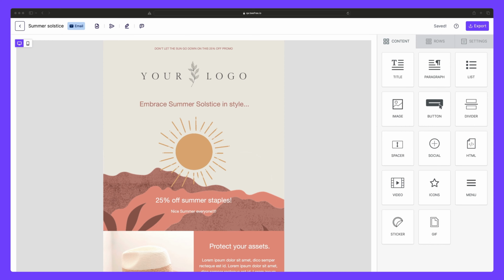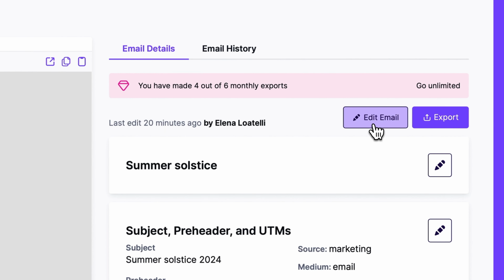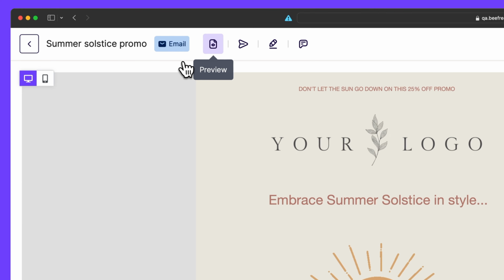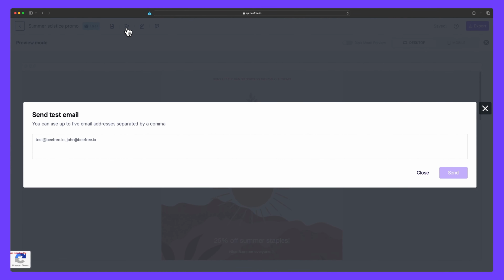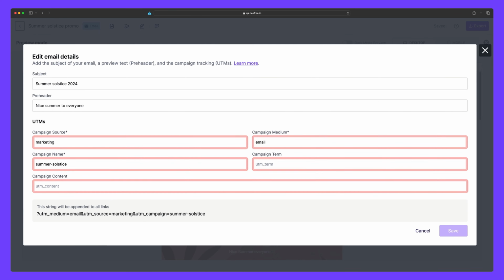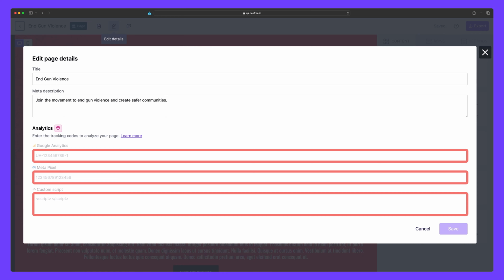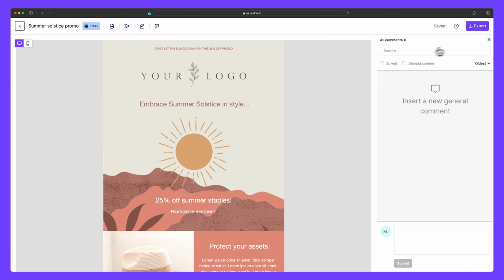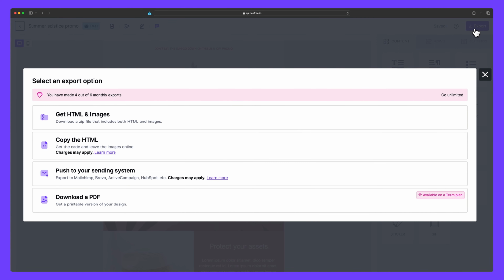How Beefree's improved builder navigation bar can streamline your workflow | FAQ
Beefree's top navigation bar has been redesigned to make designing and exporting emails and landing pages quicker and easier. If you’re an existing Beefree user, you'll notice we've added two frequently used actions to the top navigation bar – Export and Edit Details. This was done to save you time by avoiding the need to navigate between different sections of the tool.

The Beefree team is always looking for customer feedback to help us improve our build. Visit the link below to share your ideas, make suggestions, and vote for new features

📖 Chapters
0:00 Intro
0:19 How to navigate the builder top navigation bar
1:20 Edit details in emails vs. landing pages
2:02 Outro